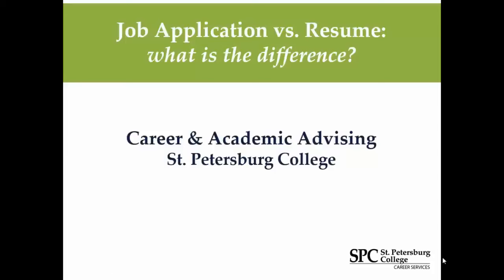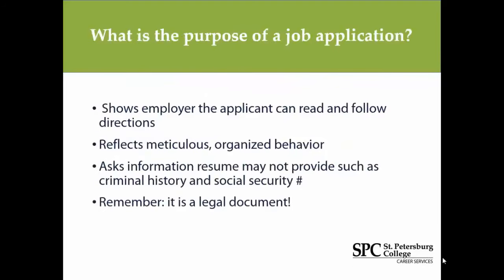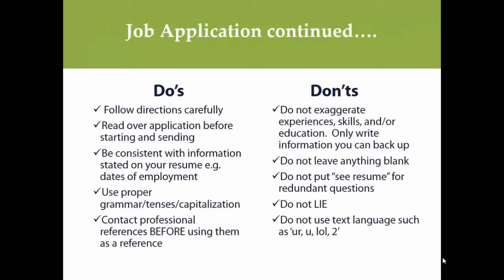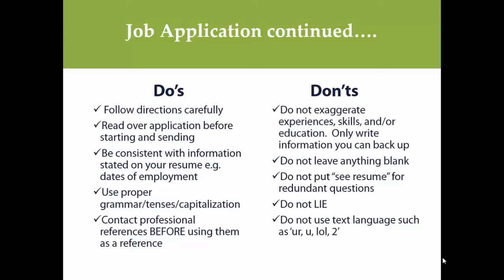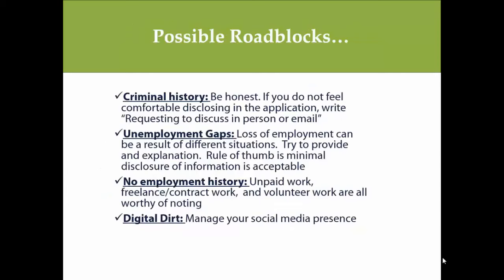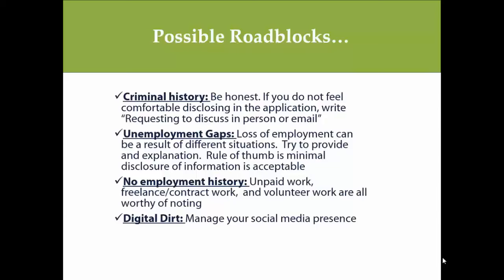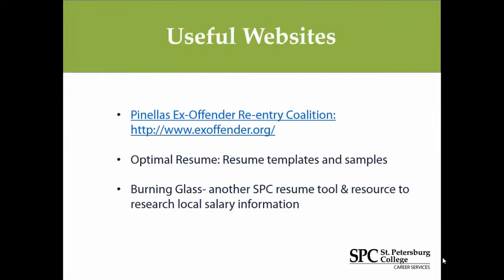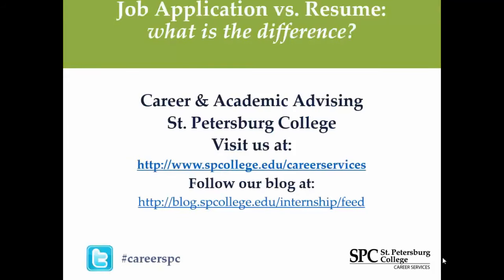How to Complete a Job Application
Students will learn how to appropriately complete a job application and be able to articulate the difference between an application and a resume.

College Accreditation